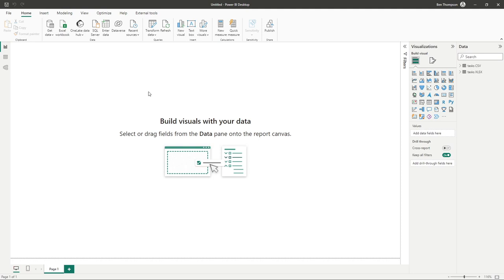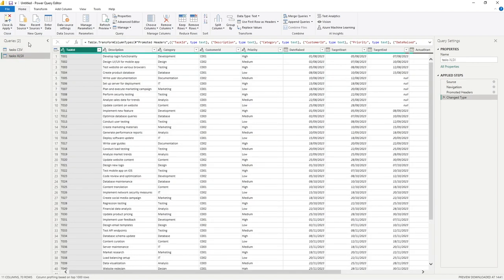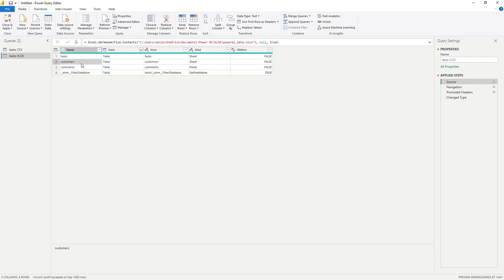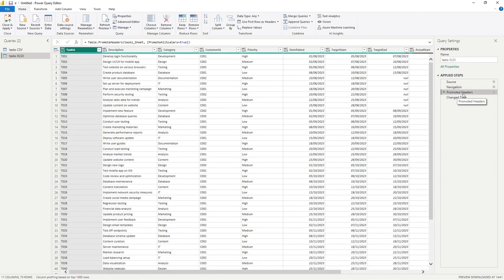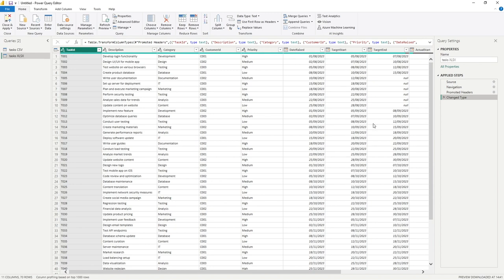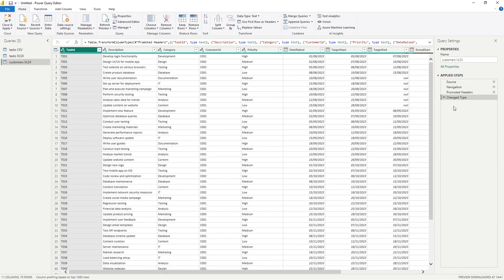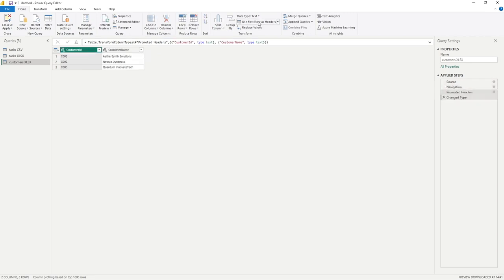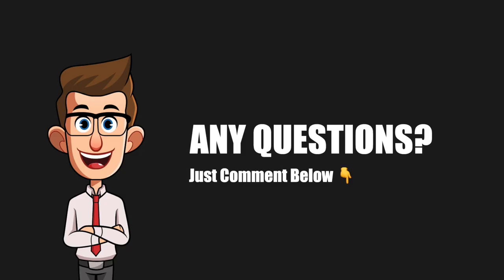Power BI Course #4: Introduction to Power Query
In this Power BI tutorial, we will introduce and walk you through Power Query. In the context of Power BI, Power Query is a valuable data manipulation and collection tool. Its primary role is to efficiently gather data from diverse sources, like databases and spreadsheets, while also streamlining and structuring that data for effective analysis and visualisation within Power BI. Essentially, Power Query acts as the bridge that ensures your data is not only gathered but also prepared and cleaned for insightful reporting and decision-making in Power BI..

📌 In this video, we'll cover:
- Initial introduce to Power Query.
- Take a deeper look at individual queries.
- An understanding of how steps are used in queries.